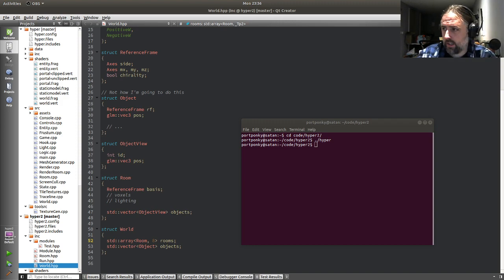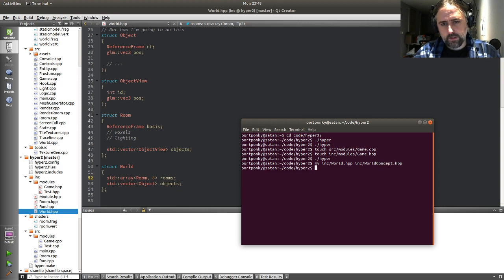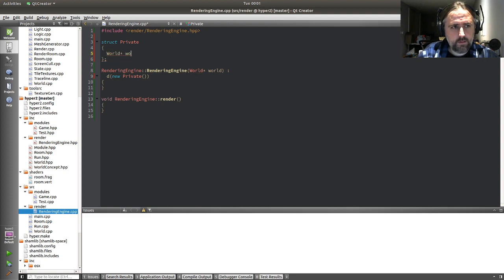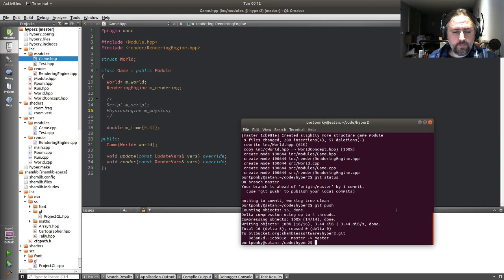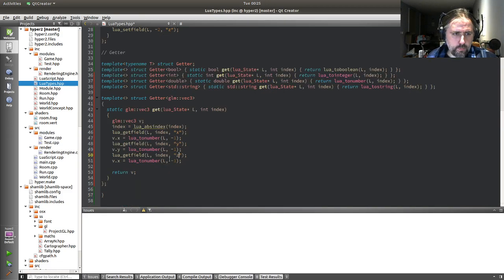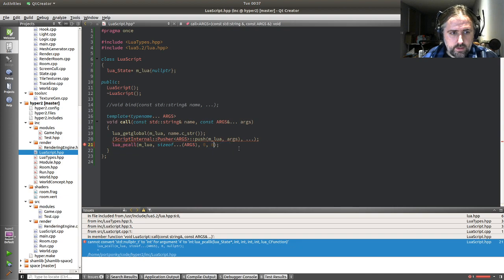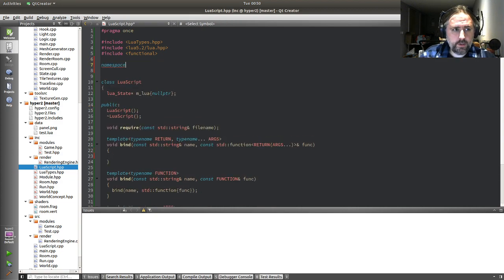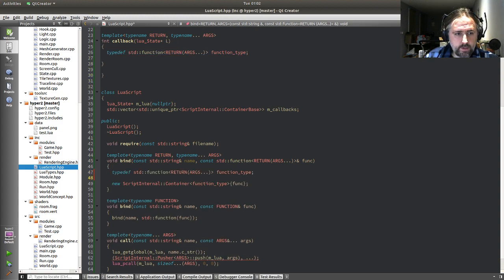Hypersurface Devlog 0005